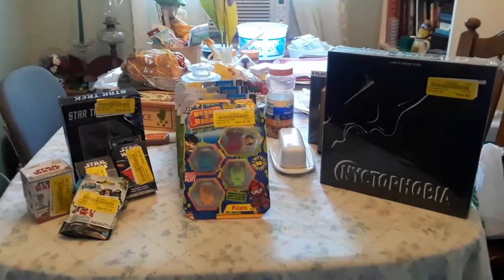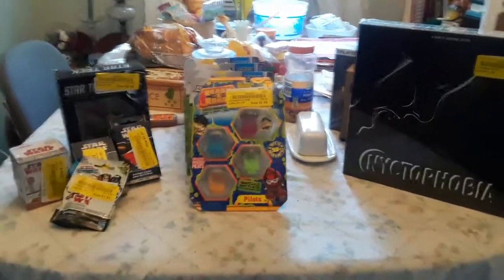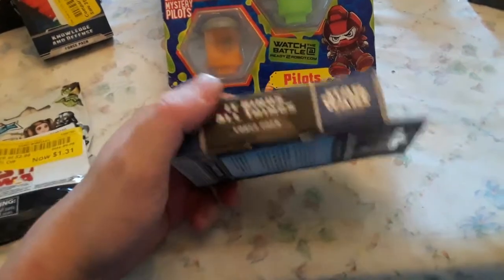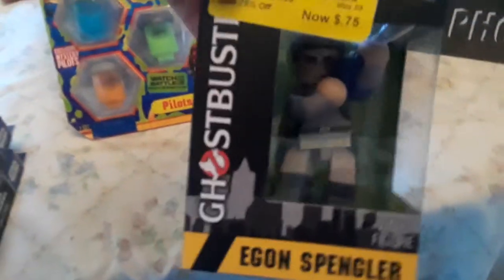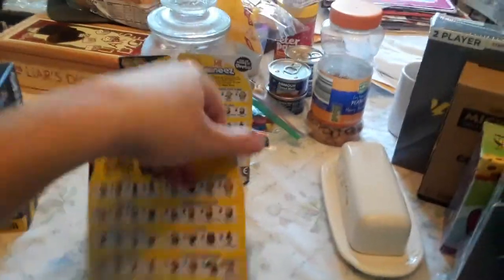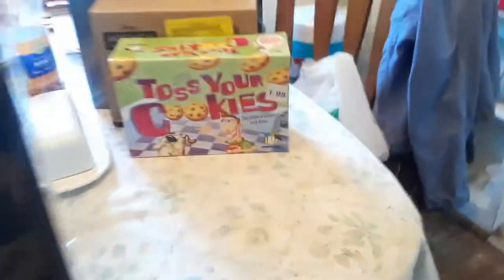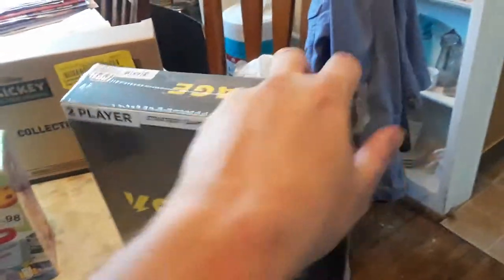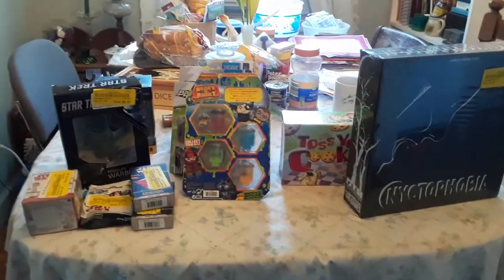Bargain hunt haul Clarence toys ! 800th video!